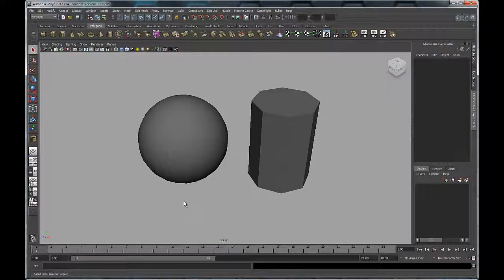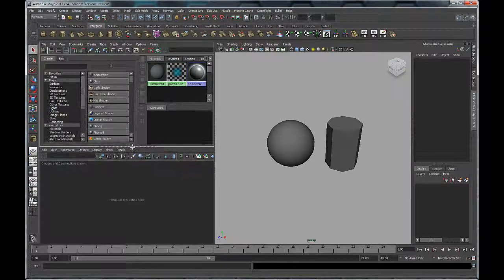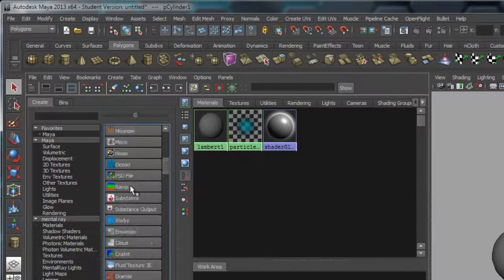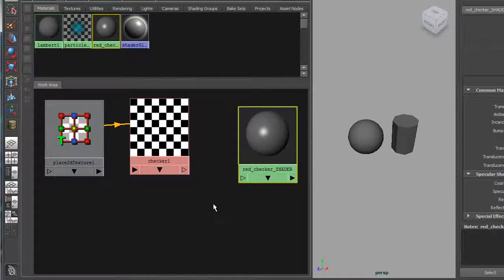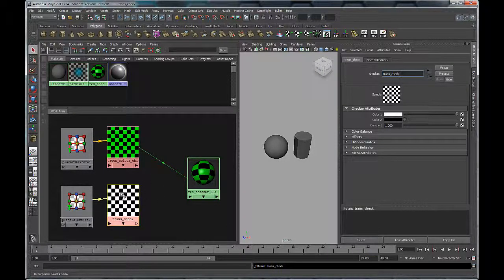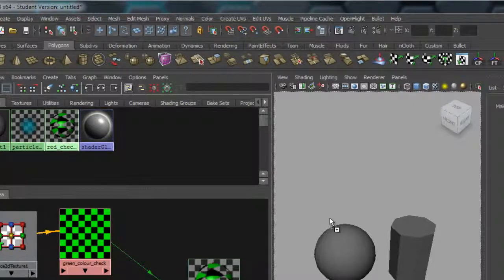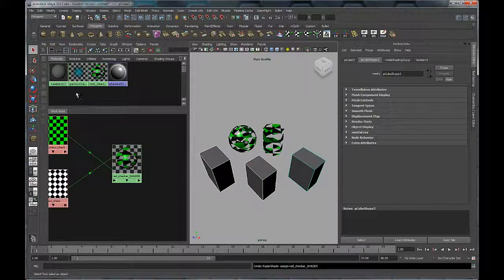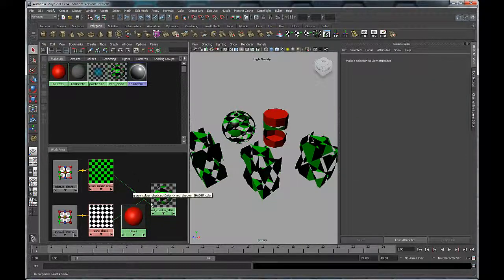Intro to Maya Fundamentals - Episode 10 Hypershade Material Editor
In this video we take a look at the Hypershade panel and it's uses for creating and applying materials to polygon objects in Maya.